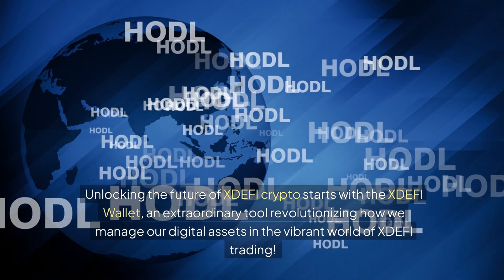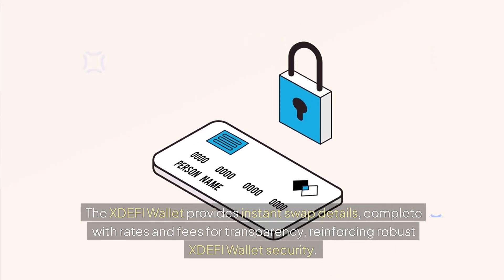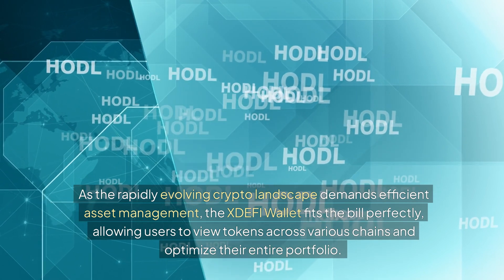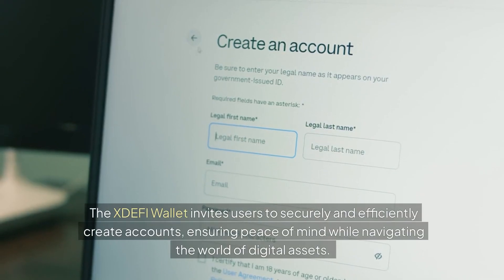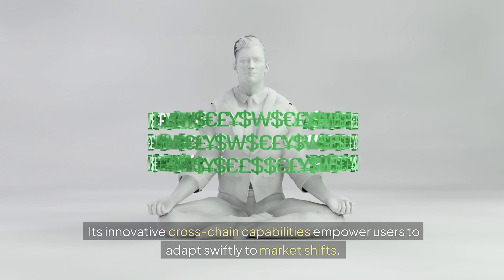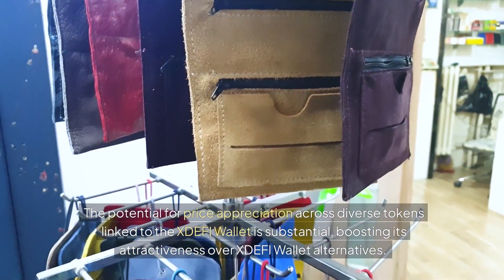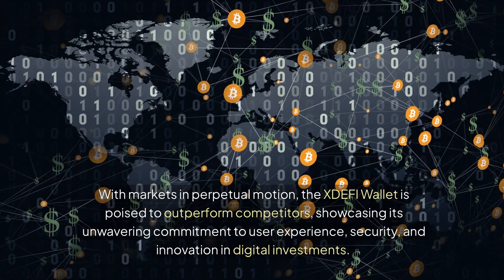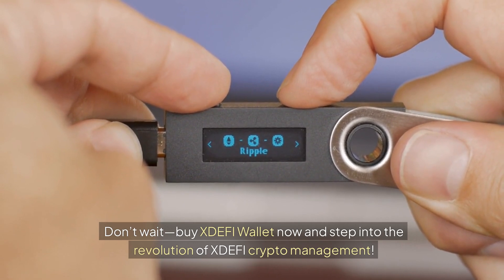Unlocking the Future of Crypto: How XDEFI Wallet Can Transform Your Digital Assets!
Unlock the future of crypto with XDEFI Wallet, a revolutionary tool that simplifies the management of digital assets. This multi-chain wallet allows seamless asset swaps across different blockchains, making it easy to exchange Ethereum for Bitcoin and vice versa. With transparent swap details, including rates and fees, users can trade assets quickly and efficiently. XDEFI Wallet also provides a streamlined way to view tokens across multiple chains, keeping portfolios organized and easily accessible. Security is prioritized with offline seed phrase storage, ensuring maximum protection against hacks. The wallet's design caters to both beginners and experienced traders, offering intuitive features and advanced tools. With its innovative cross-chain capabilities, XDEFI Wallet positions digital assets for future growth, allowing users to capitalize on market opportunities in real-time. Embrace the future of crypto with XDEFI Wallet and unlock your path to a promising investment journey in the dynamic world of cryptocurrencies.